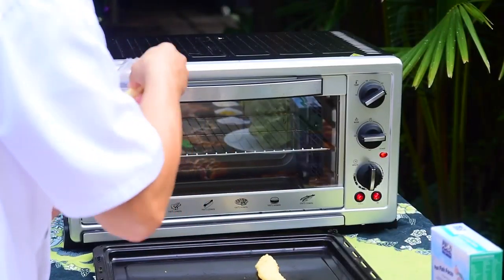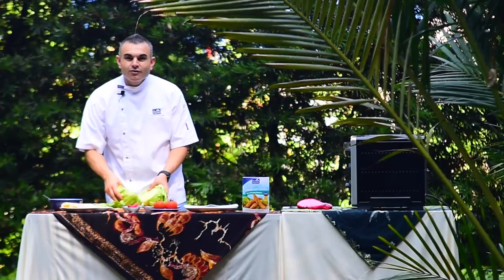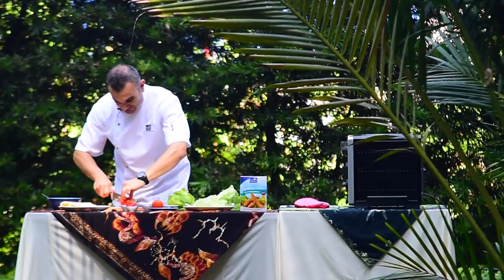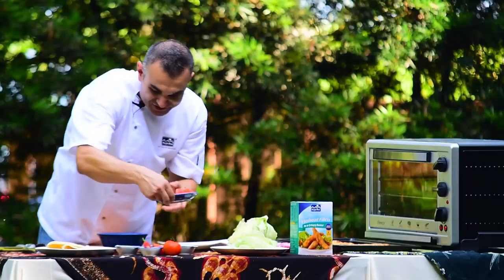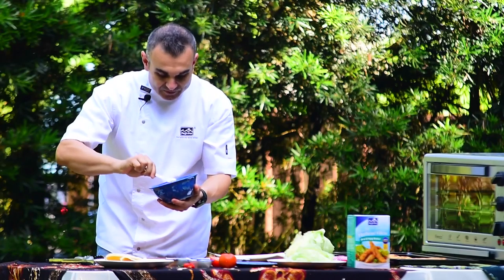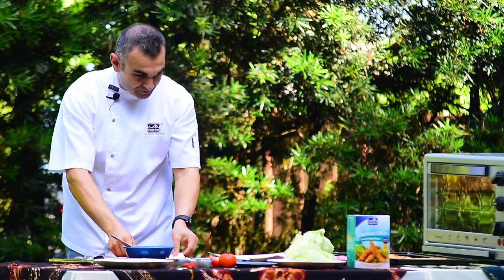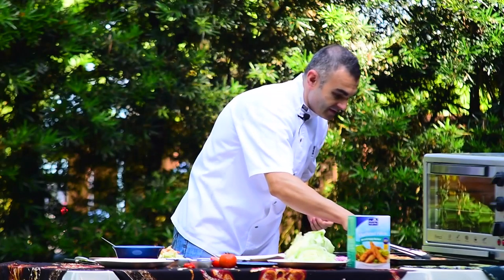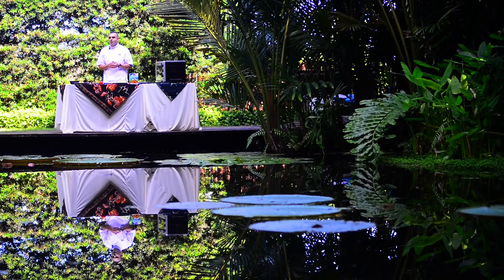Meat free day! Happy Lent!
Pacific West Lightly Crumbed Flathead Fillet Burritos by Chef Mario Bruno, Pacific West Development Chef.